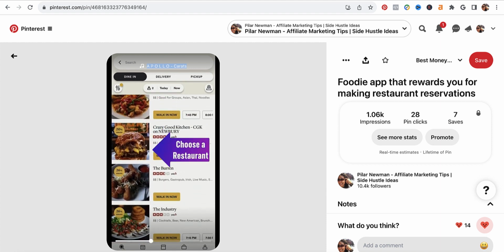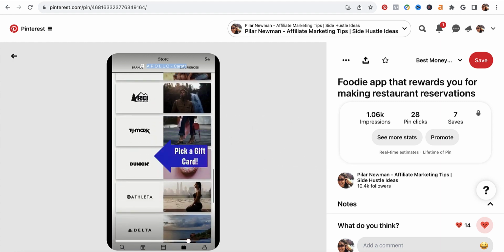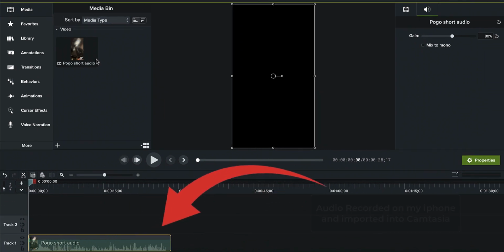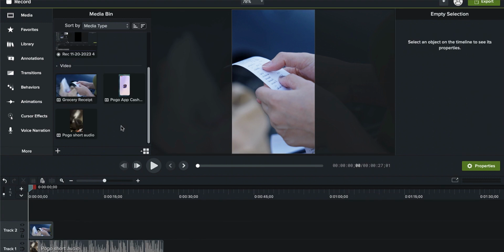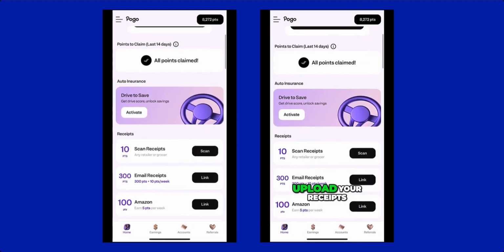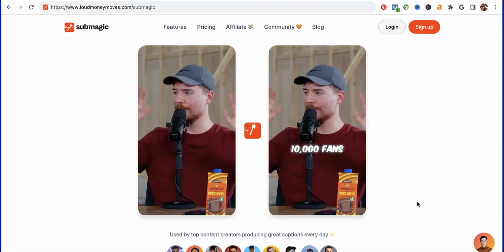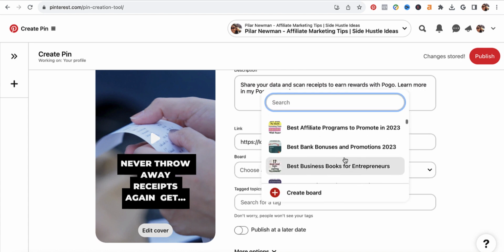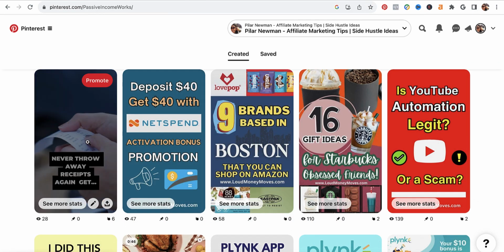How to Create and Post Video Pins with Captions [Tutorial]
Discover how to upload video on Pinterest and add captions to increase engagement and re-pins!

▪ This agency will create all your short form videos. I've used them in the past and highly recommend them!
All Pinterest account users have the ability to post pins in video format. With a Pinterest business account set up, you’ll have more ways to make money with video content than you would without a business account.

For instance, Shopify sellers can upload product videos on Pinterest and tag products that link directly to their Shopify product page.

It’s free to sign up for a business account, and it’s worthwhile to do so for the added visibility and money making Pinterest features.